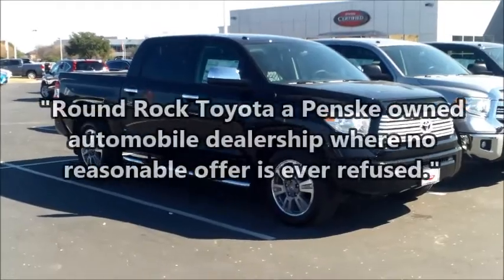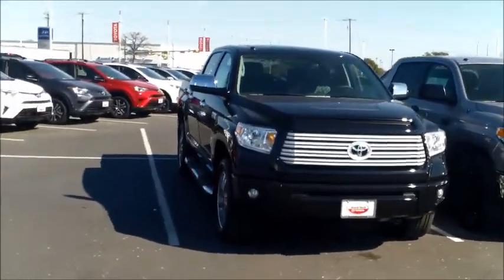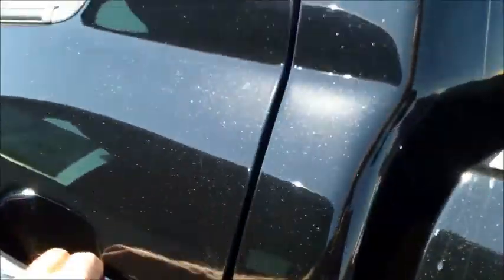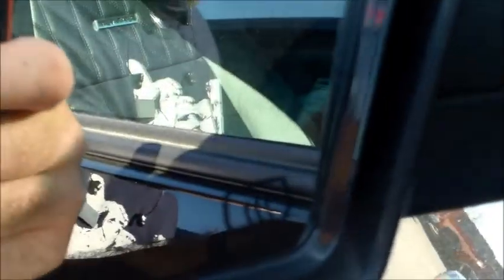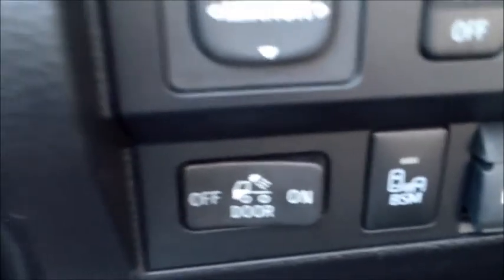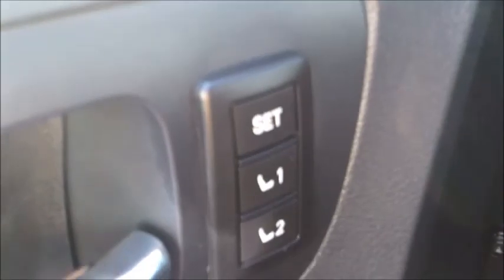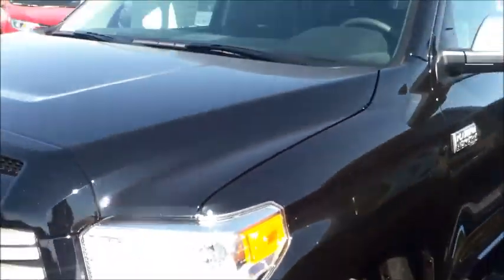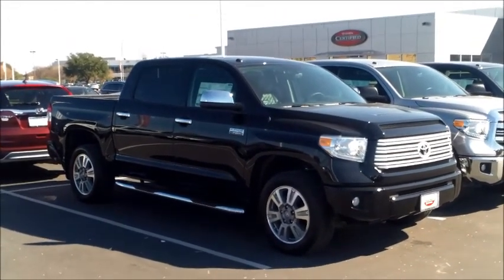2016 Toyota Tundra from Hawk at Round Rock Toyota